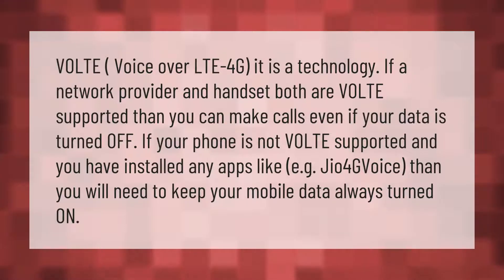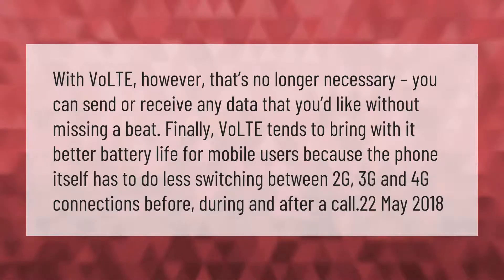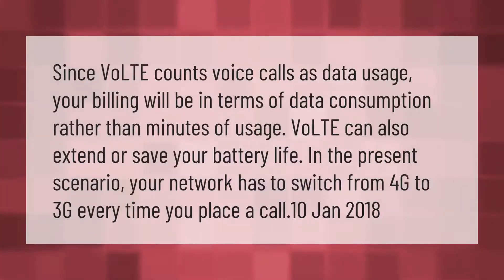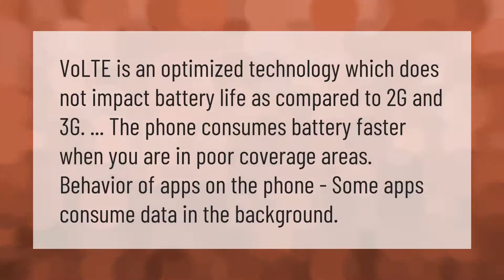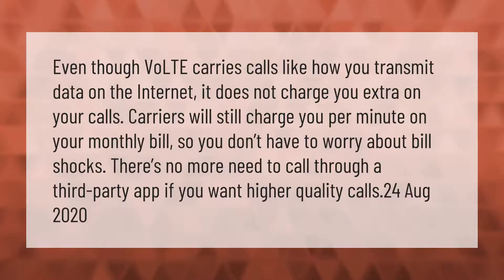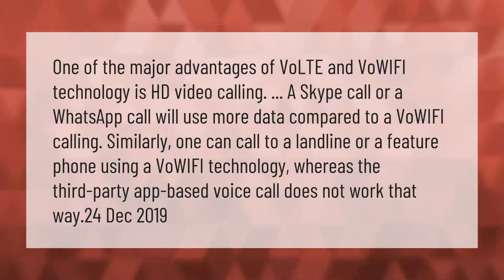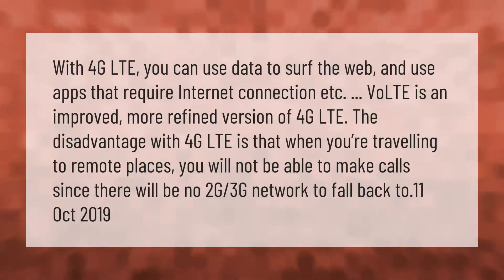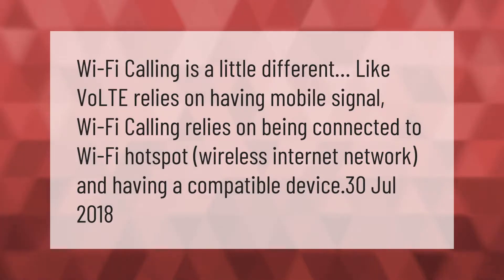Should I keep VoLTE on or off?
00:00 - Should I keep VoLTE on or off?
00:41 - Is VoLTE necessary?
01:16 - Does VoLTE use my data?
01:47 - Does VoLTE drain battery?
02:15 - Does VoLTE cost more?
02:46 - Is VoWIFI better than VoLTE?
03:22 - Is VoLTE better than 4G?
04:00 - Is VoLTE the same as WIFI calling?

Laura S. Harris (2021, March 23.) Should I keep VoLTE on or off?
    AskAbout.video/articles/Should-I-keep-VoLTE-on-or-off-233565